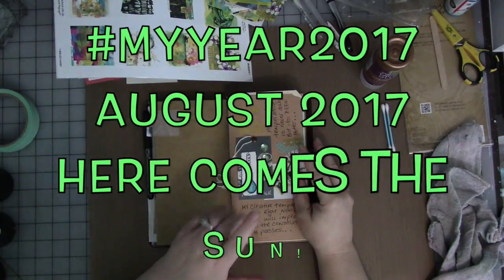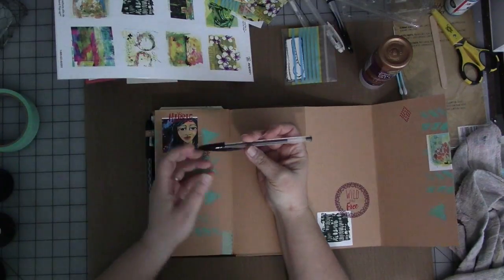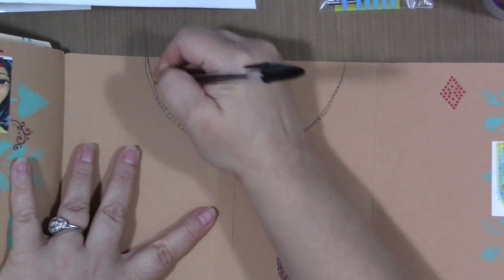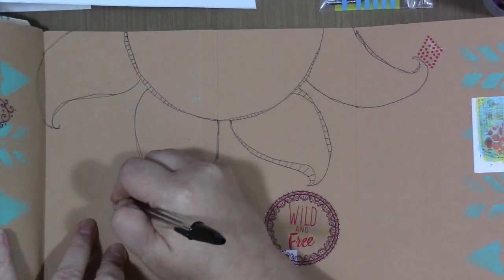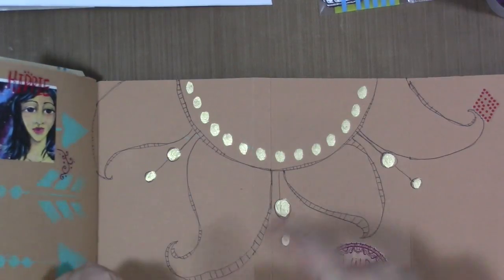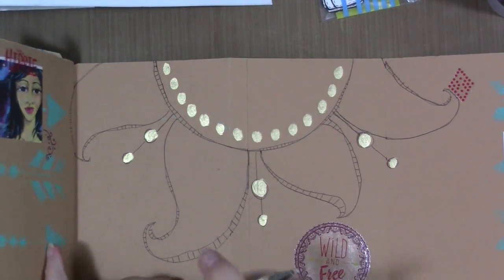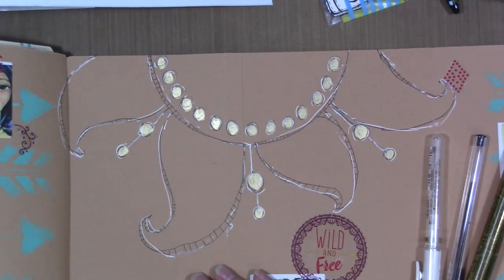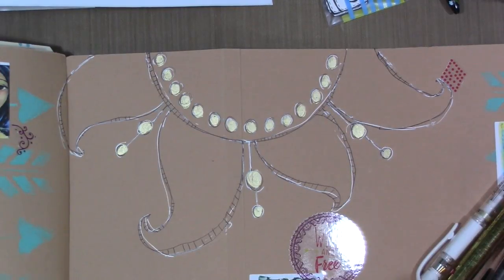myyear2017 August Here Comes The Sun